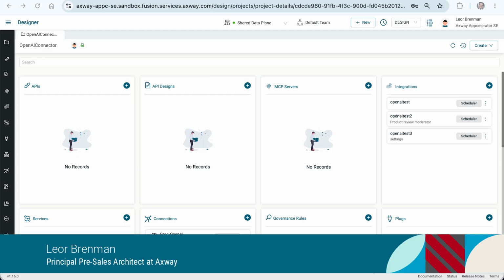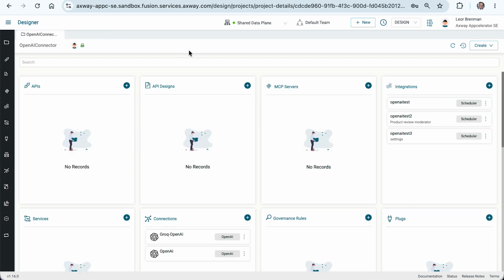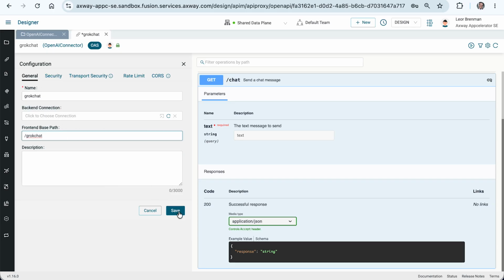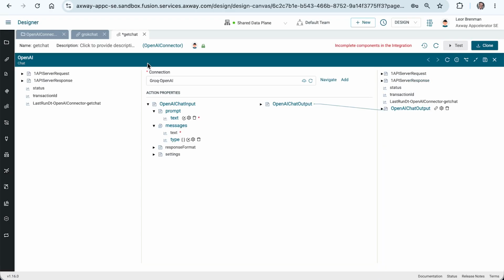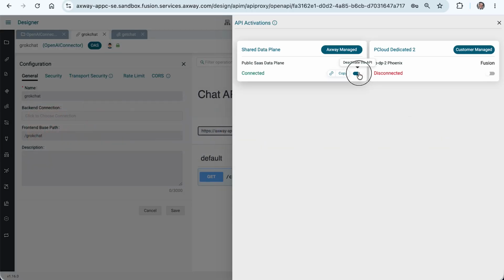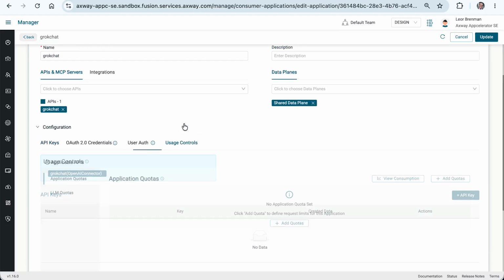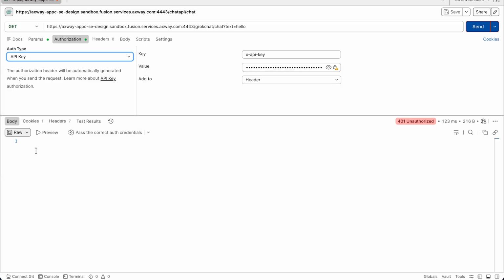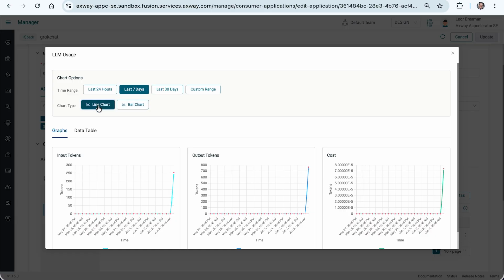Demo | Amplify Fusion Hello LLM Application Quota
Axway Amplify Fusion helps you govern your AI-enabled applications using quotas at the LLM application level. In this demo, Axway's Leor Brenman walks you through setting up quotas step-by-step.

In this video, you will learn:
💰 How to enable insight into AI consumption across applications
⚙️ Configure application-level LLM quota for input and output token usage
🖥️ Monitor token consumption, costs, and quota enforcement

Full transcript:
Hi. In this video we'll take a look at Axway Amplify Fusion’s application LLM quota. So this will tie in a bunch of prior topics that we've covered. Lastly was the setting of the LLM connector cost and billing. So that's how much it costs per million tokens and or out, let’s say. So we'll use that and we'll also revisit building an API and creating an application, and using the API authentication for the API, in order to demo applications LLM quotas. So, recall the project. We have a Groq connector, basically using the OpenAI connector pointing to Groq. And then we did the billing for this llama-3.1-8b-instant model with $0.05 per million tokens in and $0.08 per million tokens out. We got that from the Groq website, and we had a simple scheduler integration for testing. But for application LLM quota governance, we're going to need to have an API or server with security. So I already created a very simple chat API. It's a GET I created in ChatGPT. It's pretty simple. So let's create that, let's call it grokchat, and it's over here on the desktop. We'll do a next. And here's the API. Pretty simple. It has a query parameter for text, that's a message the user's going to send. And then you get a response in a simple JSON object with the response property. And let's call this /grokchat. Save it at that path. And let's just build a very simple integration here. Link to that method: getchat. And what we'll do in here... and remember, take a look at the Hello API series if you're not familiar with building APIs in Fusion, but I will call the OpenAI chat. And I will select my Groq-OpenAI connector and the prompt, you know, for all requests, we'll pretend like the LLM is a friendly and helpful AI agent. And the message is going to be a user message. And the message is going to come from the query parameter. All right. Now the for the response we'll just set the status to 200. We'll just do the happy pass development here. And let's look at the 200 response. And for the body it has a property of response. Let's just grab the message and drag it in there. And for the headers let's set this content-type to application/json. Let's activate this and grab the URL. And let's come here in Postman. And remember it's a chat. And has a query parameter ‘text=hello’. And if I call that hello. So I got a good response. So that's great. Now we've got an API, and the next thing we need to do is we need to add frontend security. And let's use API key to keep it simple. And we'll put it in the header and let's use the default text shape. Let’s create that. Let's save and let me activate that, and this should fail because I don't have an API key. So I'm unauthorized. The next thing we need to do, if you recall, is coming from the manager. Create an application. Let's call it grokchat. Alright. Let's add the API. Let's see. We called it grokchat. And Shared Data Plane. And, we also covered application quota usage control. I don't have any quotas on the API itself. But in this video we're talking about LLM quotas. So if I come here, I can do consumption add quotas. Let's add a quota. So, let's do all in this application and Per Fusion Data Plane, and I can't do the cost because, cost is really small, so fractions of a penny per call. So let’s just do tokens to make it simple. And let's have a quota of 500 input tokens and 600 output tokens per minute. We also need an API key. And let's update. And now let's come back to our API. Let's add the API key. Let's put the value in here. And this should work. All right. And let's put in a better message. Explain quantum physics in 10 lines or less. All right. So that worked. And let me do it again. I'm hoping this will be a larger token on the response and eventually hit my Too many requests. And now what we can do is we can come back here to usage controls, and we can actually view the consumption and see the number of tokens that were used to calls. So our output tokens, input tokens, and the cost, again over a custom range, last 30, last 7, bar chart or line chart. So in this video we saw how to set application-level LLM quotas for LLM connectors. Thank you.